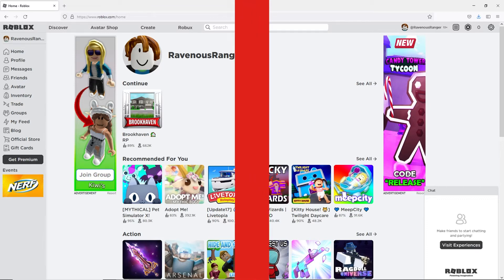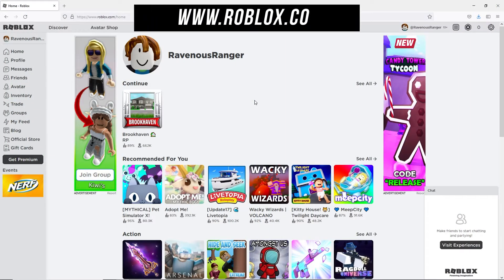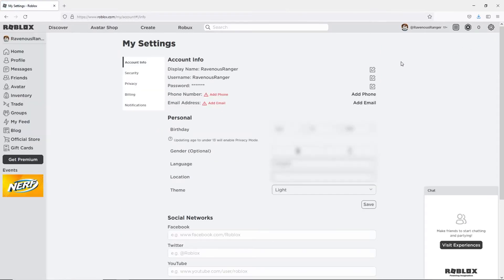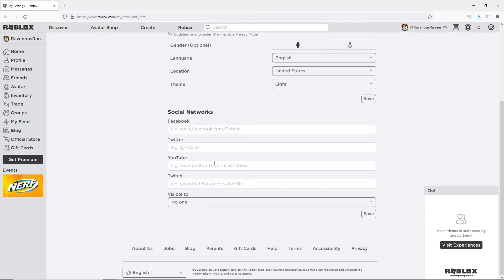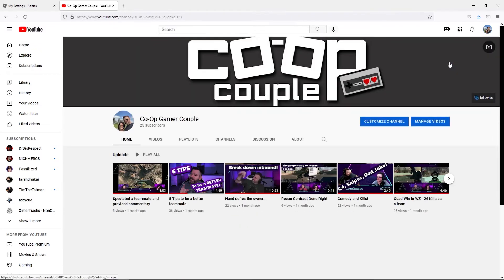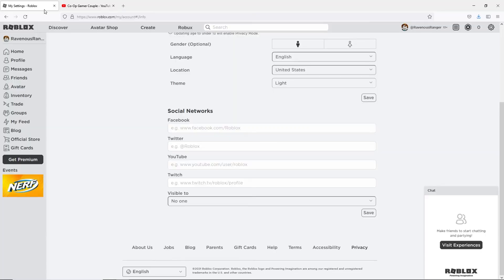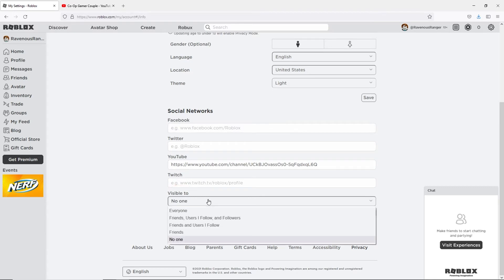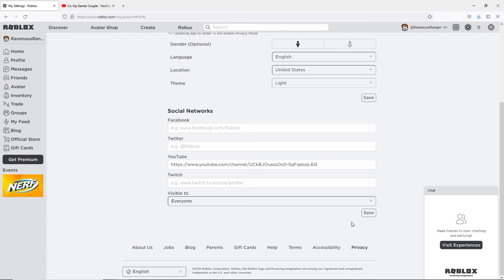How To Add Your YouTube Channel Link To Roblox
In this quick tech how-to video, I’m going to show you how to add your youtube channel link to Roblox. Go to the Roblox website and log in to your account. In the upper right-hand corner, click the settings icon.

This will take you directly to your account info page. On this page, near the bottom, you’ll see the section title Social Networks. There is a field for our youtube channel located here.

Go to the youtube website and sign in to your account. Click your profile picture, it’s located in the upper right-hand corner of the screen, and then select “your channel”. This will take you to your channel page. In the address bar of your browser, highlight the URL, right-click and select COPY. Then, back on the Roblox site past that URL in the YouTube text field.

Below those fields, you’ll see a drop-down menu that says Visible To, click on that and choose who you want your social media links to be visible to. If you leave it set to no one, then no one, including you, can see your Youtube channel link when visiting your profile. Then select save.

That is how you add your youtube channel link to Roblox.